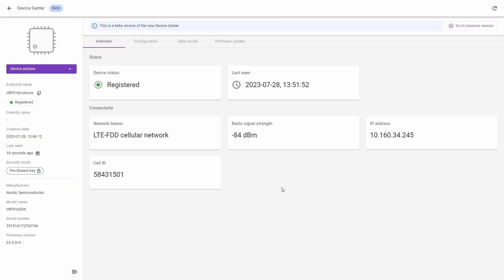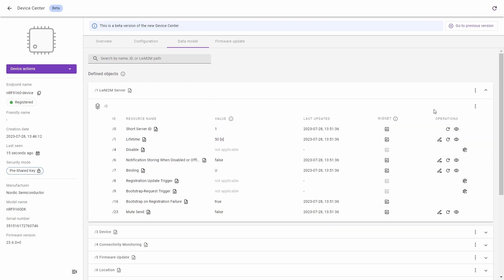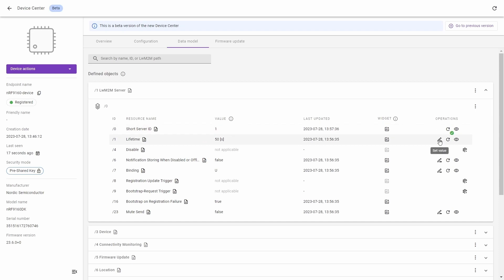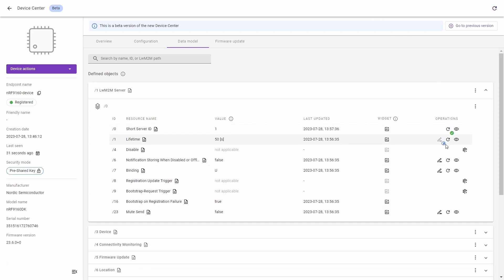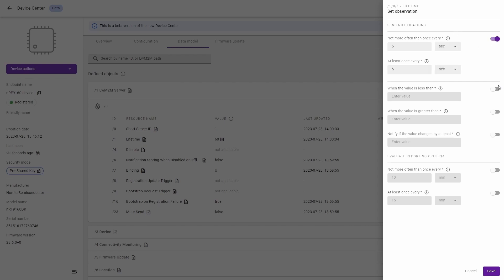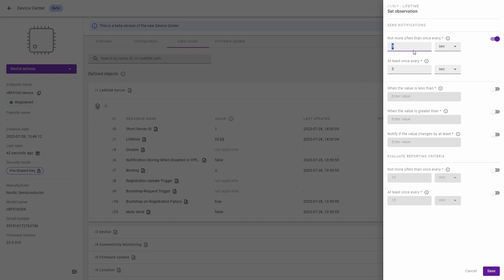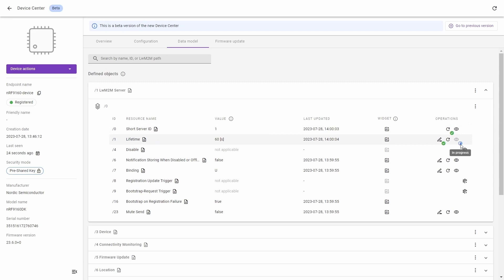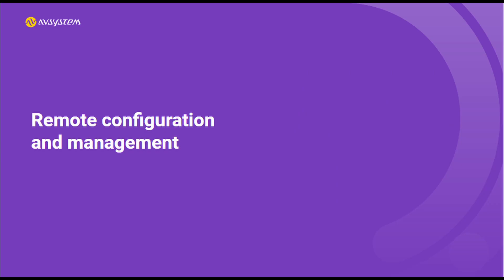How to remotely configure IoT devices?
With IoT devices enabled with LwM2M protocol, you can use a set of standardized remote operations to configure your IoT devices remotely.

To prepare your device with LwM2M connectivity, grab Anjay IoT SDK, Zephyr Anjay Client, or any LwM2M Client.

In our tutorial, we'll be exploring remote configuration options such as Read, Write, Observe, and Execute operations.

Coiote IoT Device Management - free registration:
Test it out yourself by registering for a free Developer account